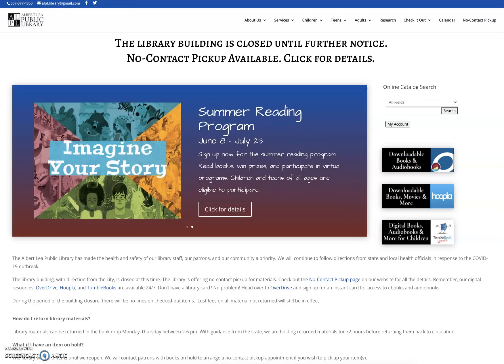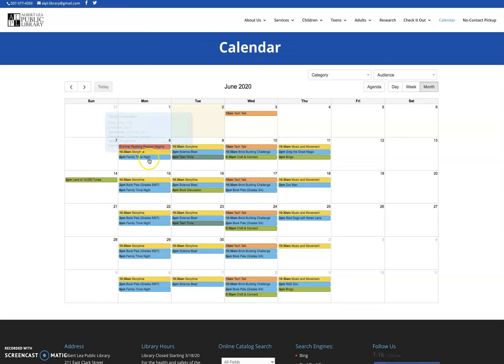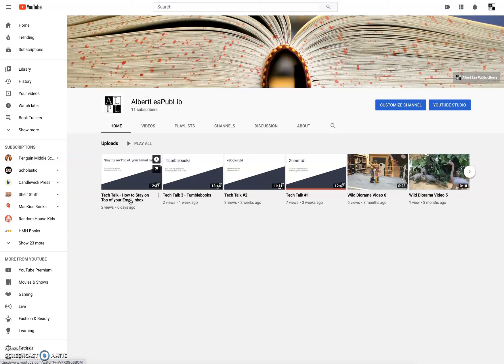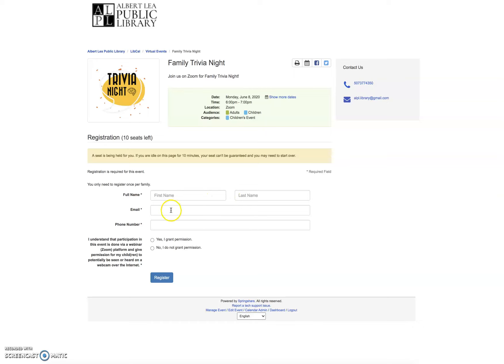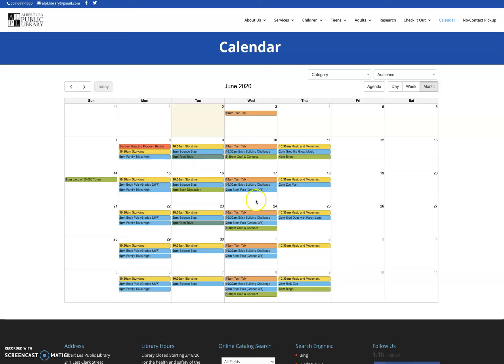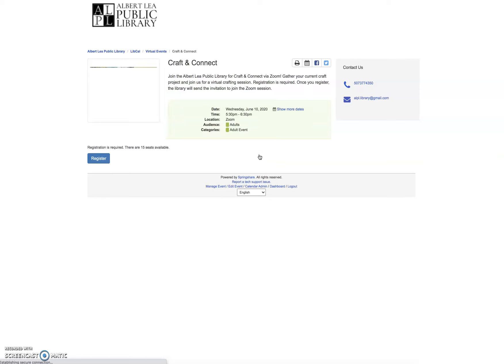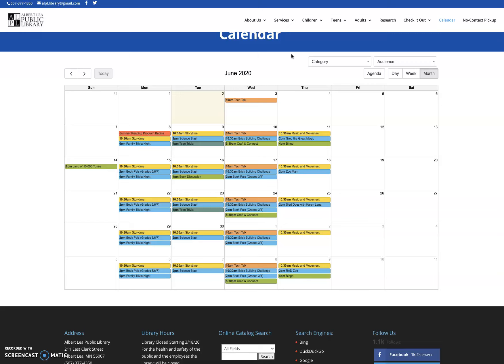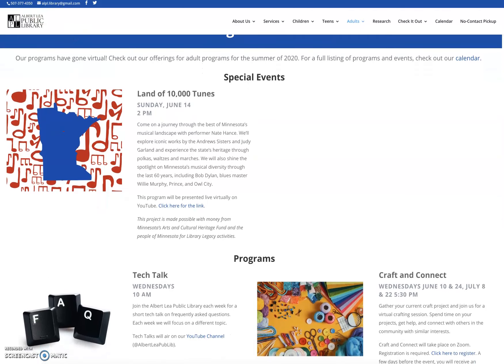Tech Talk - Virtual Program Information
This Tech Talk from the Albert Lea Public Library will explain our virtual programming for the summer and walk you through how to register for events.